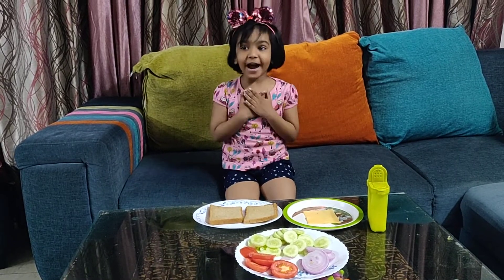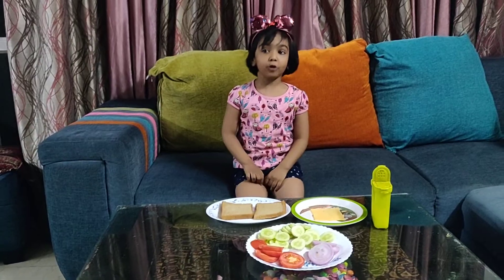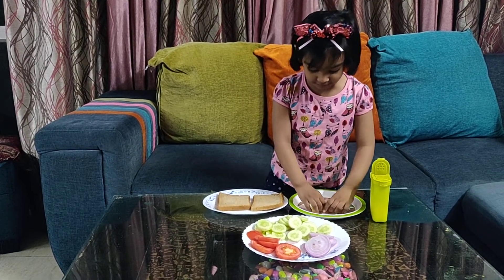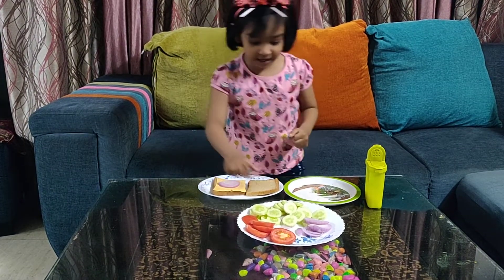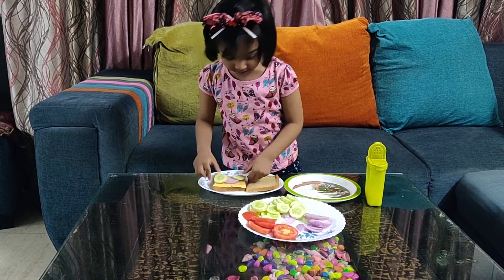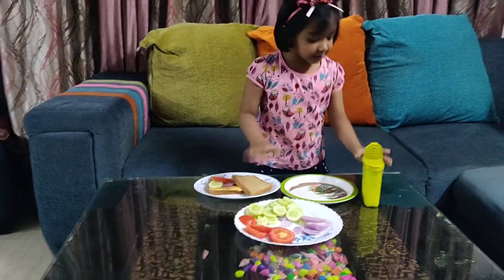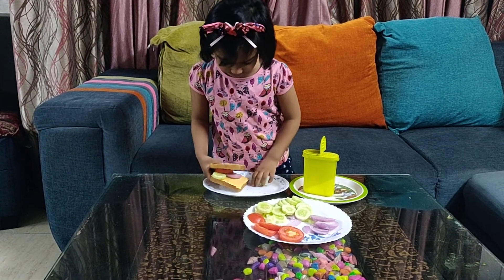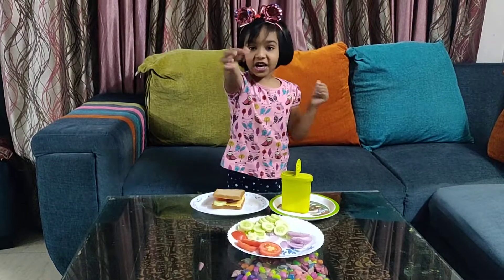Cooking for kids# Cooking without fire# Sandwich making activity#Nursery class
Learn how to make Sandwich by Arvika# Learn to make Sandwich # kindergarten